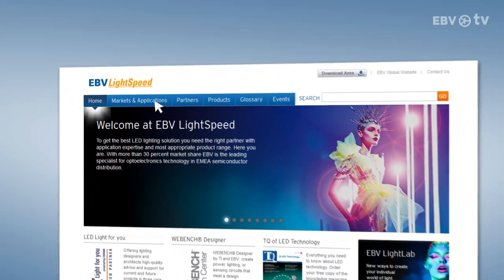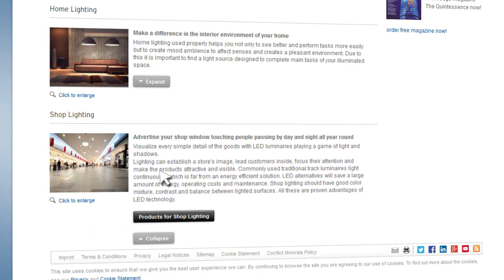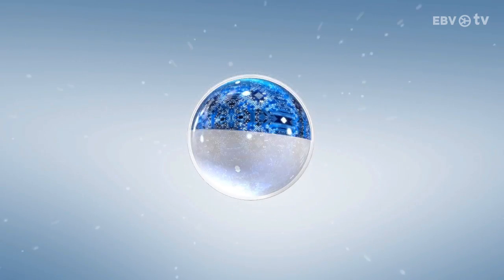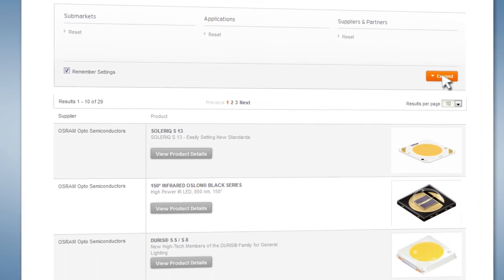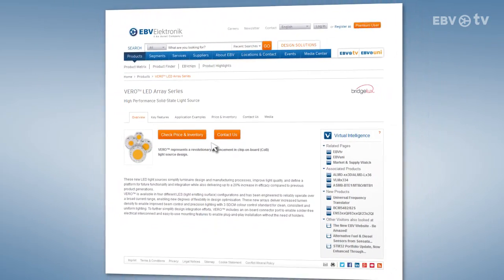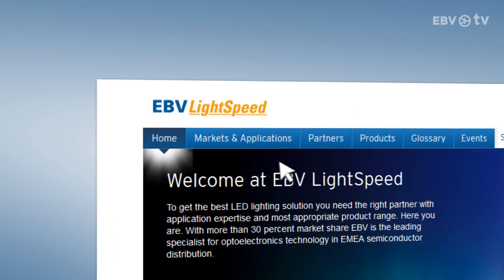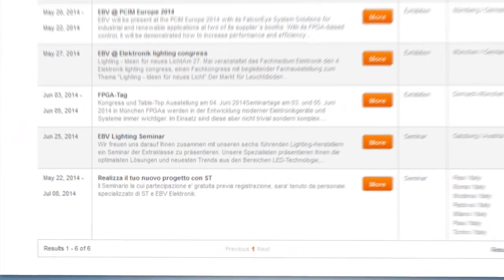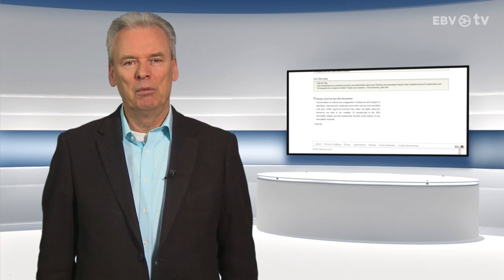EBV LightSpeed Microsite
Today we would like to introduce you to the new EBV LightSpeed microsite. It takes you to all of the products, tools and services we offer to facilitate designing a fully-fledged LED luminaire.